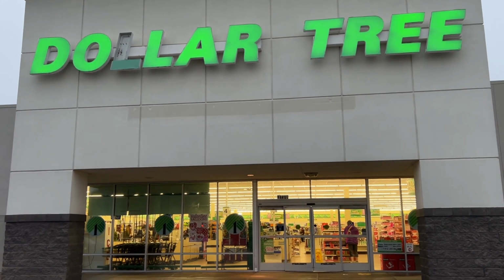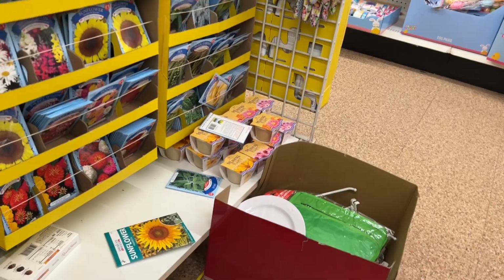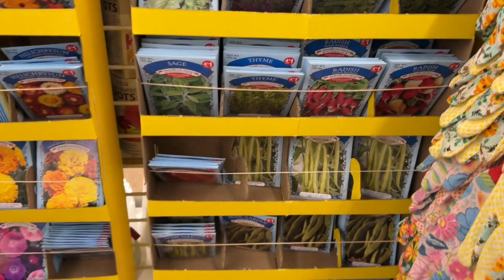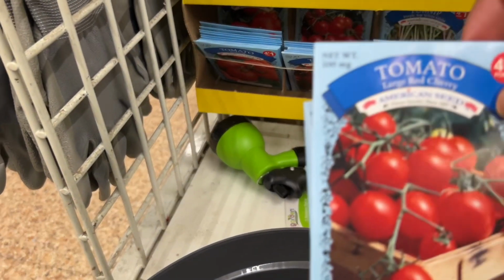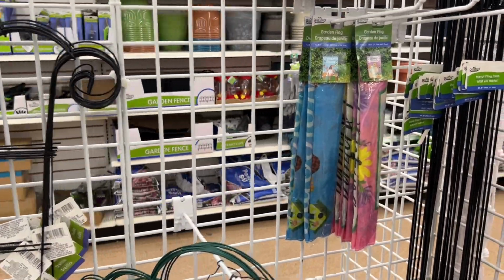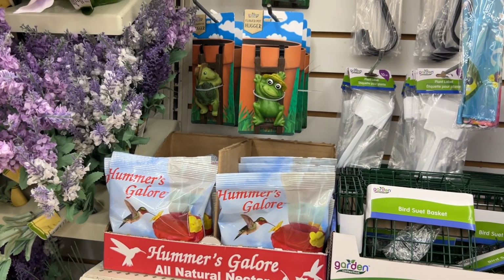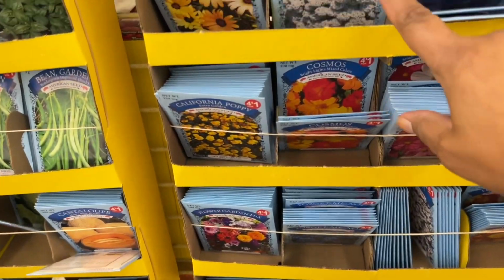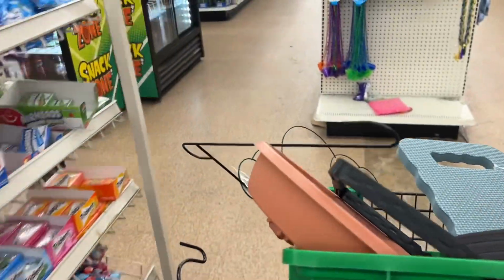Buying Seeds & Garden Supplies at Dollar Tree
Ms. Dee visits her local Dollar Tree in Arkansas to check out the inventory for seeds and gardening supplies in January 2024.